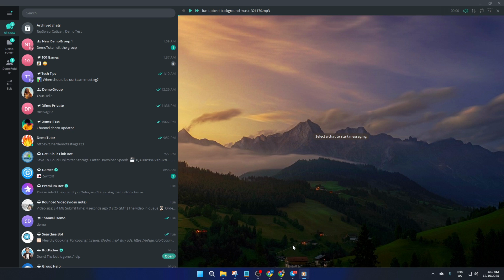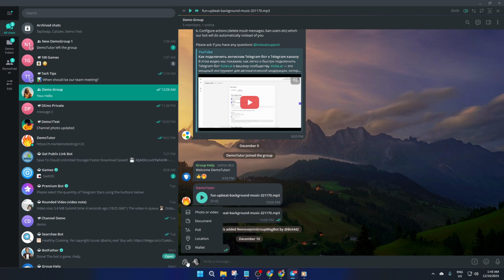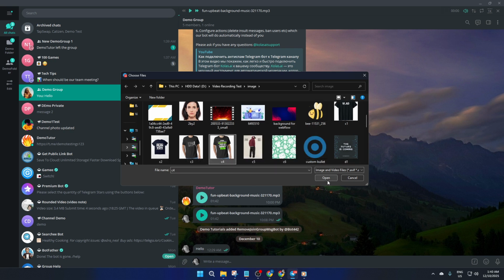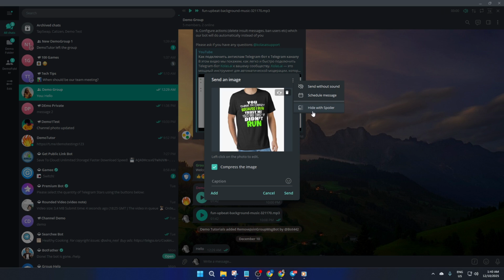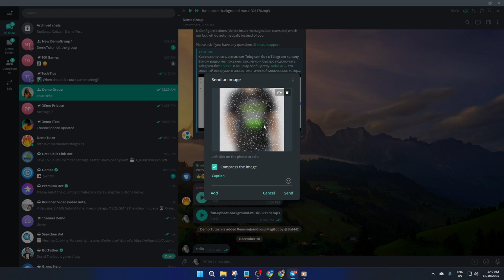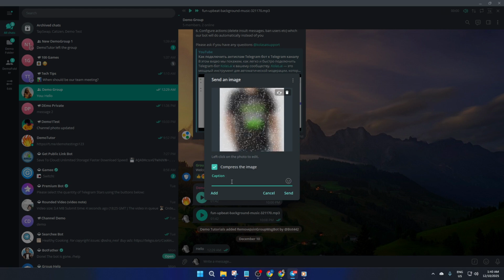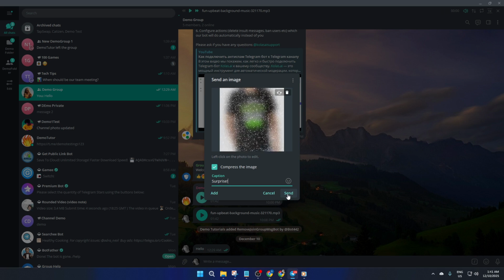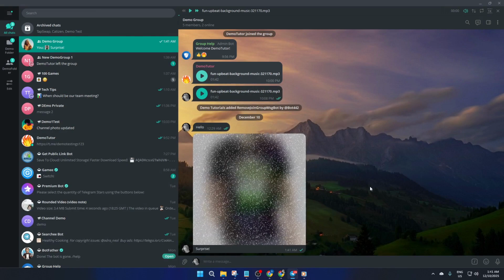How To Send A Folder In Telegram Desktop (Updated 2026 Guide)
Learn the most efficient way to share entire folders with your contacts on Telegram Desktop. This tutorial walks you through the process of sending multiple files and directories without losing your organizational structure, ensuring a smooth file-sharing experience.

In this video, you'll learn how to:
✅ Select folders for transfer in Telegram Desktop
✅ Use the drag and drop method for fast sharing
✅ Compress folders into ZIP files for easier sending
✅ Manage large file transfers within the desktop app
✅ Ensure your recipient receives the complete folder data

Mastering Telegram Desktop file management allows you to stay productive and organized. By following these simple steps, you can bypass common file-sharing hurdles and send large amounts of data to your team or friends instantly.